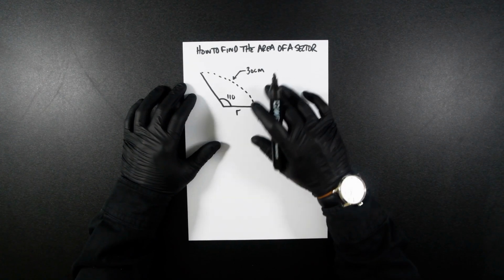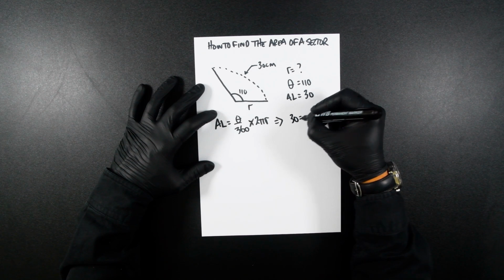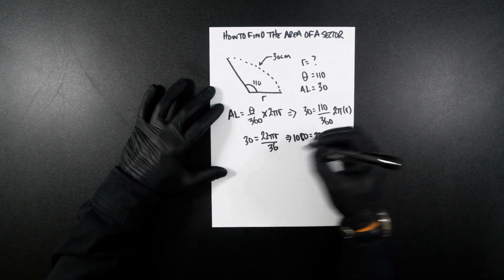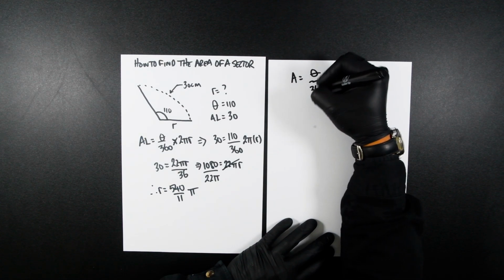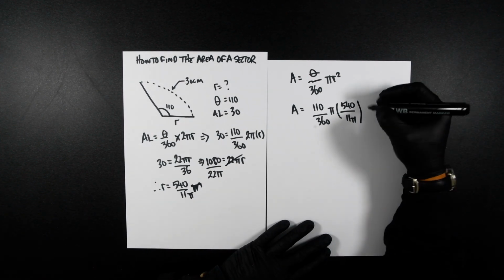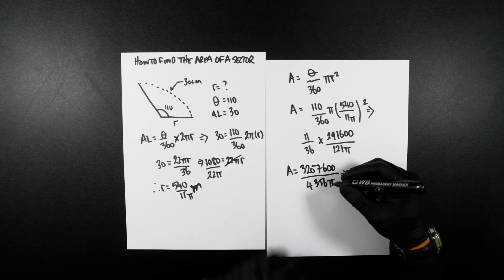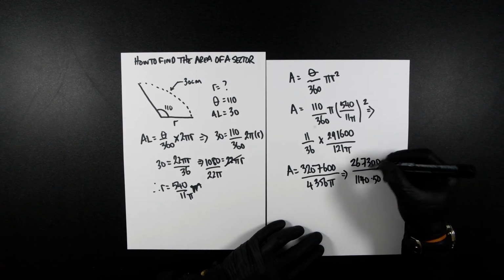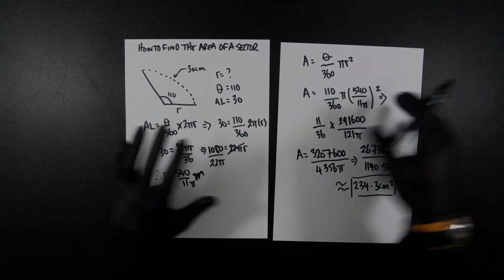How to Find the Area of a Sector in a Circle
We have one unknown variable, so we'll first determine it using a formula that you'll need to remember. We'll then find the area of the sector. Quick and easy